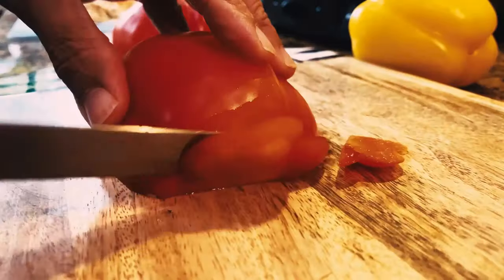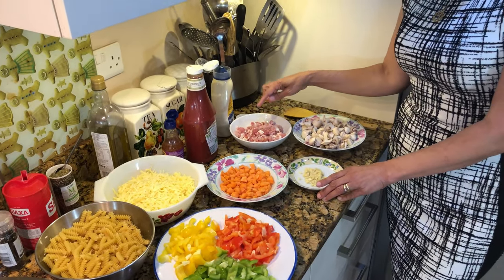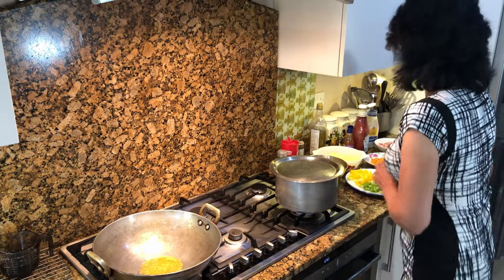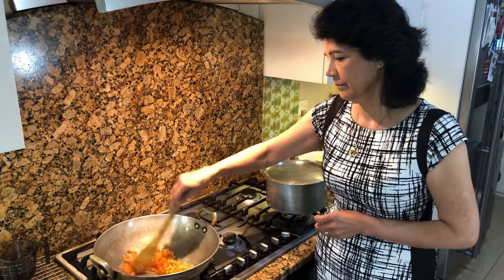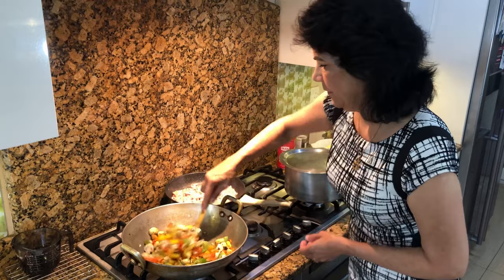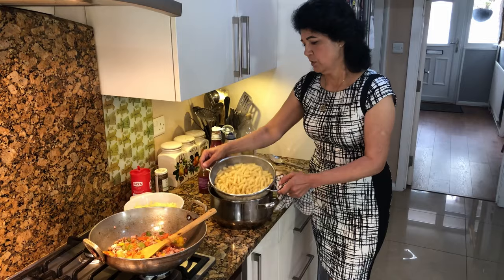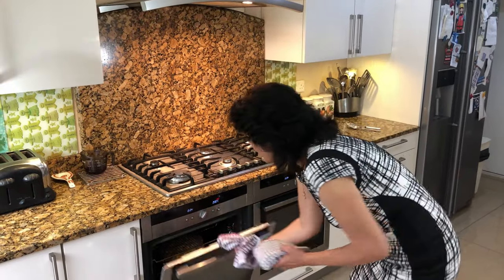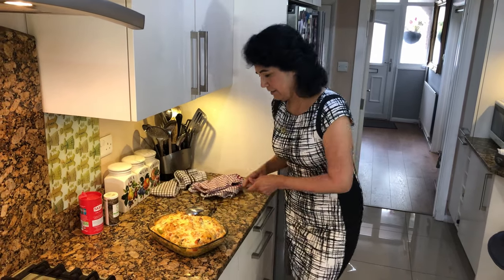Pearl's Pasta (Bacon, Veg & Cheese)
Pearl's Special Pasta dish is full of Flavour and is so delicious and easy to make, can be eaten as a main meal or served at a party or BBQ.
Ingredients:
500 grams Twirly Pasta (Fusilli)
400 grams Grated Cheese
3 Peppers, Red, Green and Yellow. Chopped
3 Carrots Chopped
200 grams Sliced Mushrooms
8/10 Rashers Smoked Bacon
3 Cloves of Chopped Garlic
2 Tbls Butter
Mayonnaise
Mixed Herbs